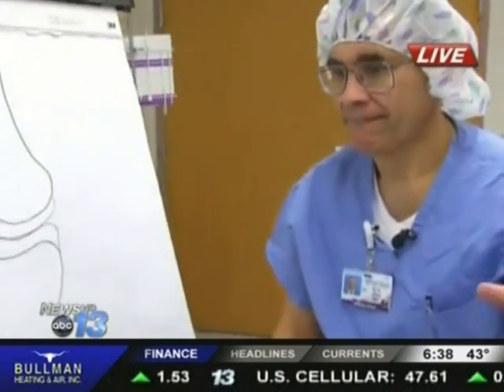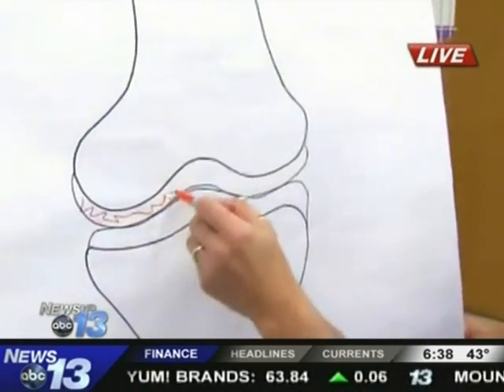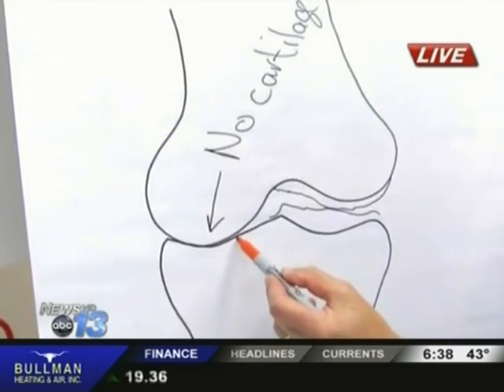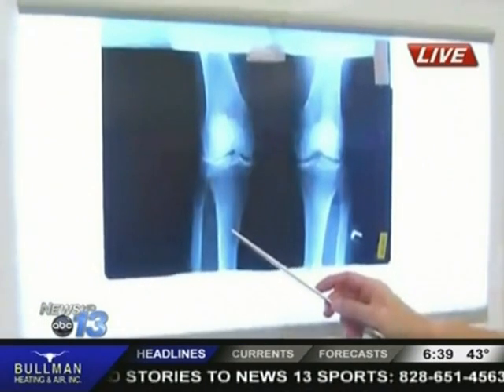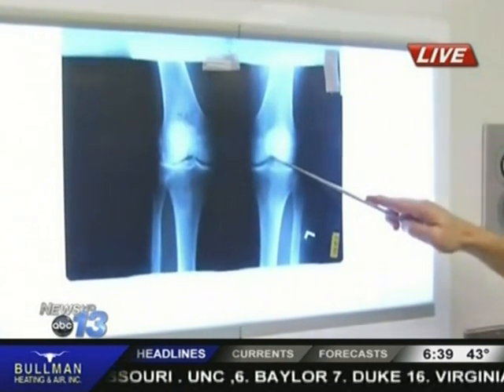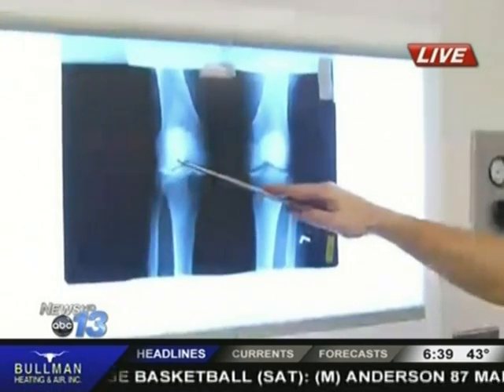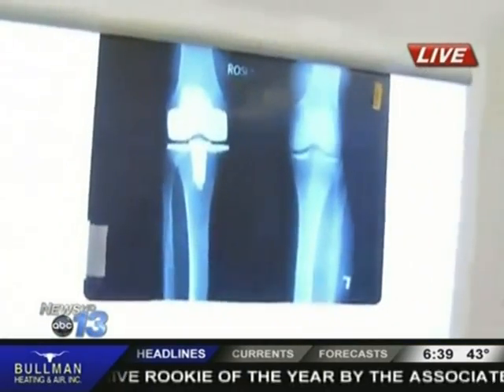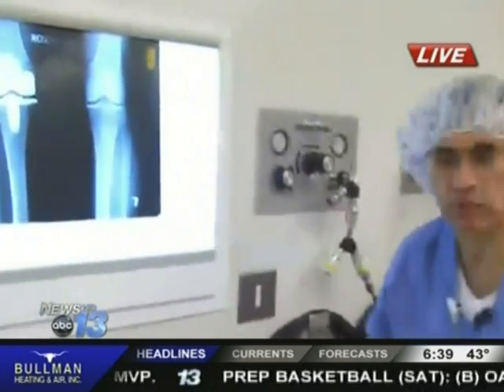How to read a Knee X-Ray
This video shows how your doctor evaluates an x-ray of the knee to determine if you have arthritis.  It also shows an xray of a typical knee replacement.